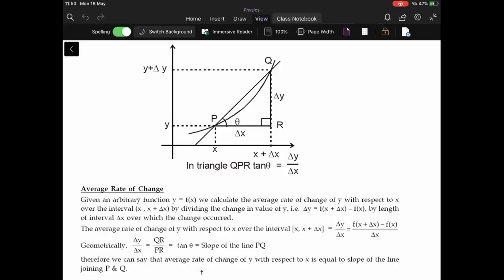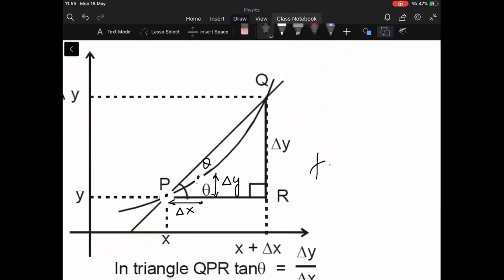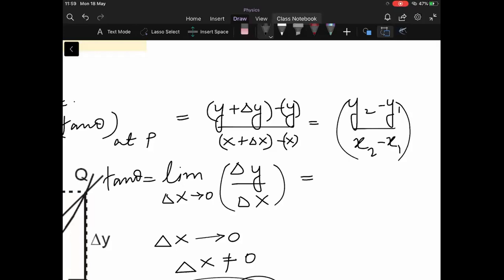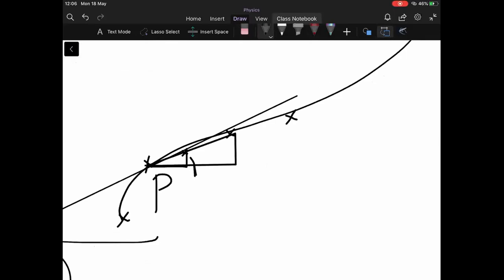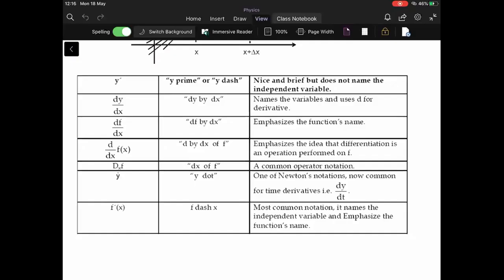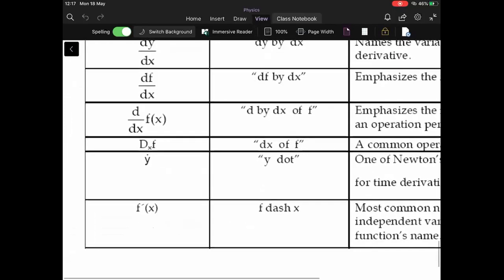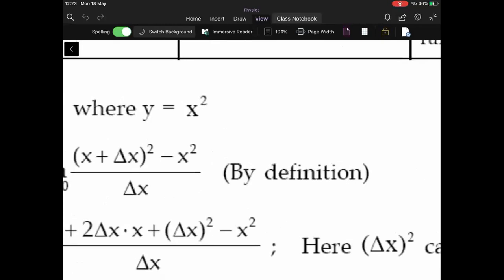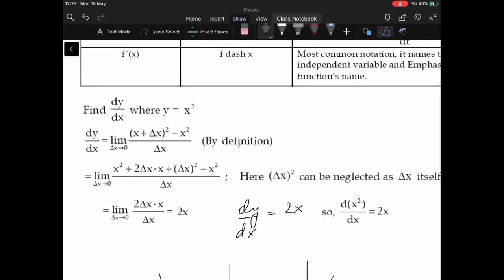ALK CSE 20 22 Apex 1 Physics Mathematical Tools HT Sir May 18, 2020 2